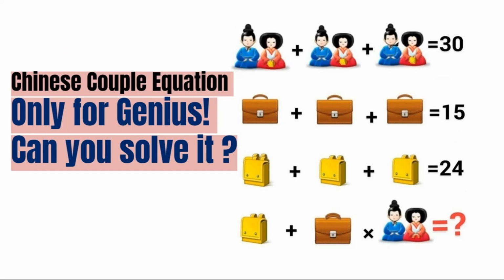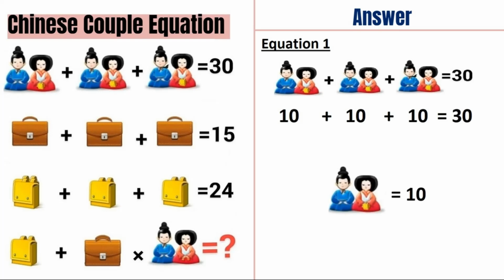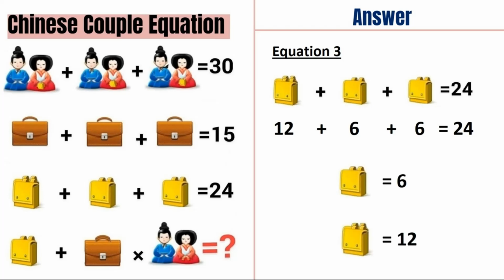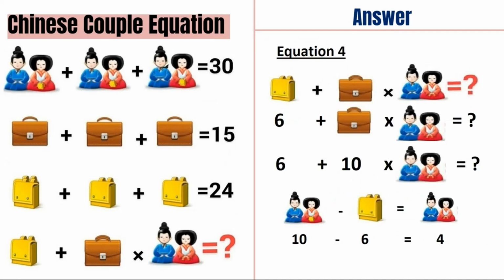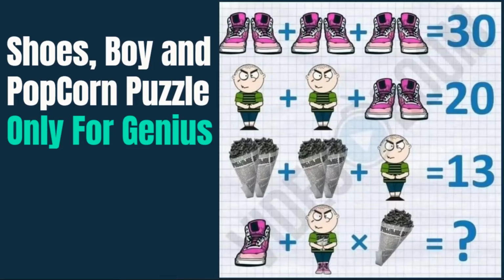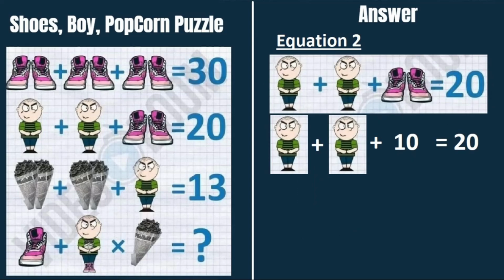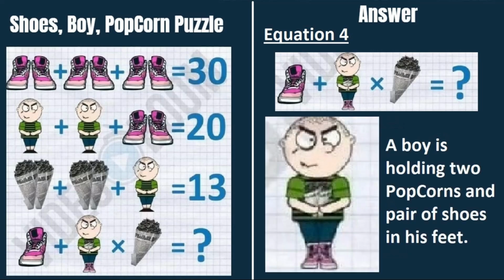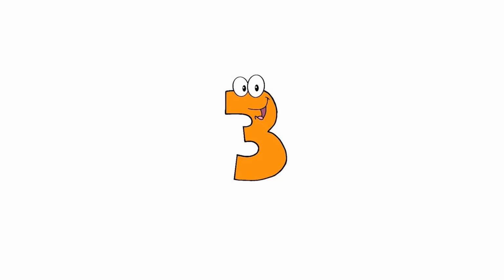How to Solve these Viral Maths Problems from China | Viral Chinese Math Problem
These chinese math problem from china has baffled everyone on the internet. These China Math question has been seen in the chinese maths competition.

How to solve this viral math problem from china? These chinese puzzles is getting popular all over the internet and very few people could able to give correct answer.
Can you solve these chinese math homework problems? These viral math problem from china are tricky and only a genius can solve this math problem.

Can you solve them all?

1. Fill The Boxes Using 1, 3, 5, 7, 9, 11, 13, 15 - Gaurav Agarwal's IAS Exam Question

3. How can we get 60 by adding only three numbers | 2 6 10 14 Total 60 Answer